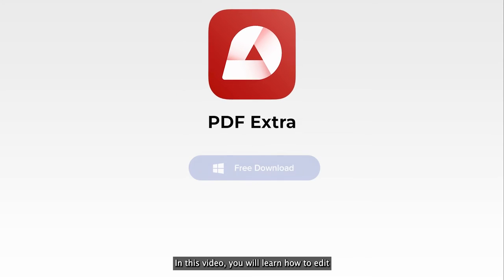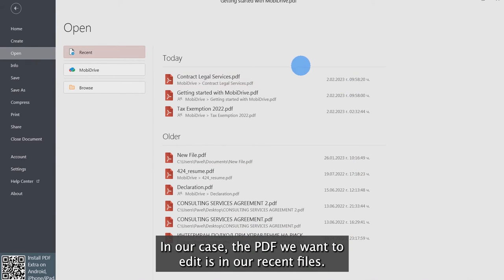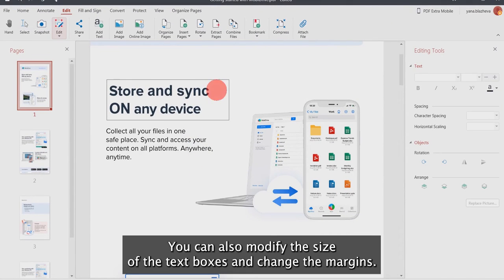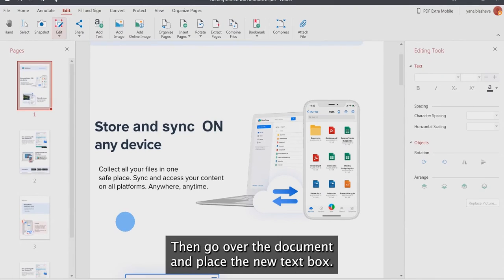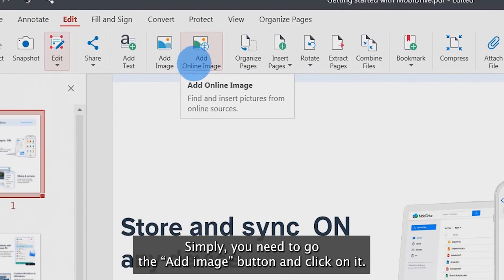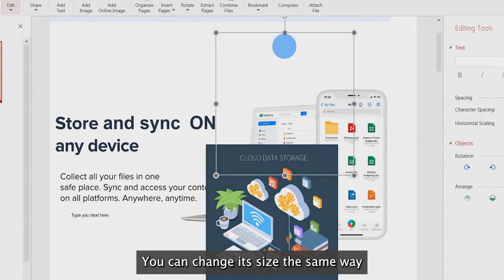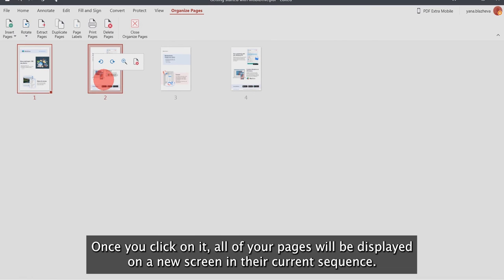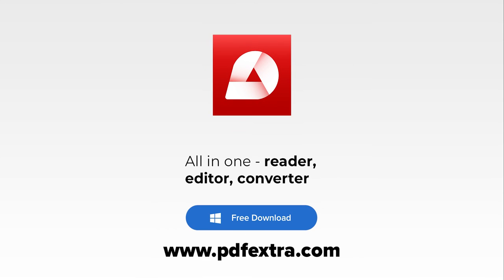How to Edit PDF documents on your PC with PDF Extra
Learn how to edit your PDF documents like a pro with this step-by-step tutorial. In this video, we'll show you how to add text boxes, make changes to existing text, insert images, resize graphics, move elements, organize, and rotate pages. With these simple tips, you'll be able to make all the necessary modifications to your PDFs.

Connect with PDF Extra on social

About PDF Extra:

PDF Extra is your all-in-one PDF toolkit - reader, editor and converter. Take full control of the content in your PDF files by editing any part of your documents - text, images, designs, commenting, organizing pages and many more.
If you need to fill and sign your Adobe Acrobat PDF files on the go, PDF Extra is the fastest way to do it with ease.
Don’t limit yourself to only editing, you can create a document from scratch or convert your PDFs in an office format of your choosing right away.
Make sure that your documents will always be secure by encrypting and protecting your PDF files with a password or use advanced digital certifications to validate the important ones.